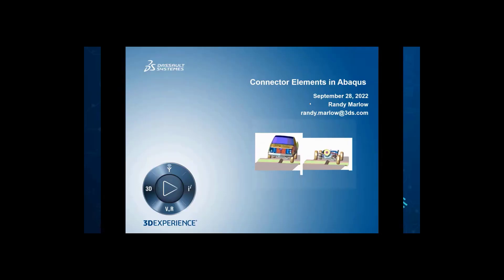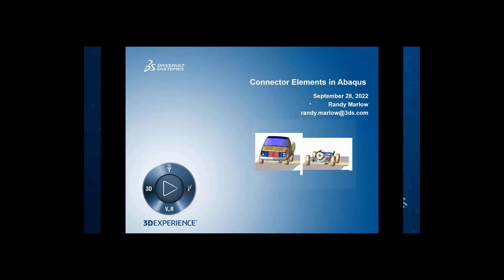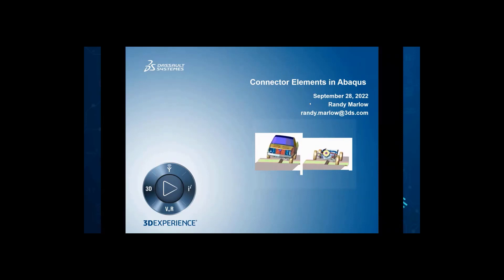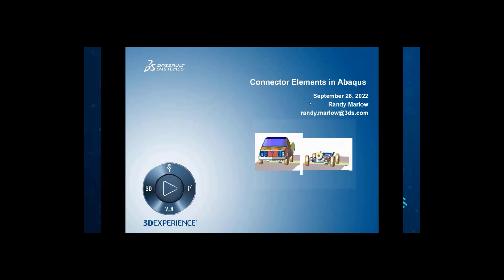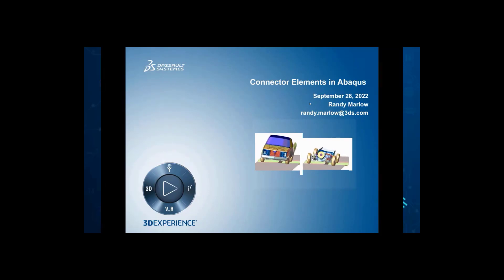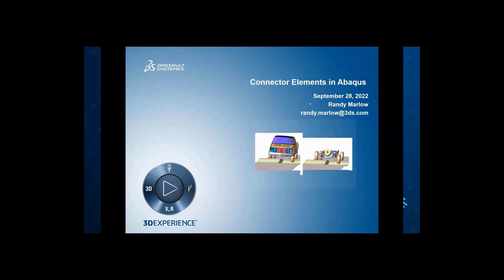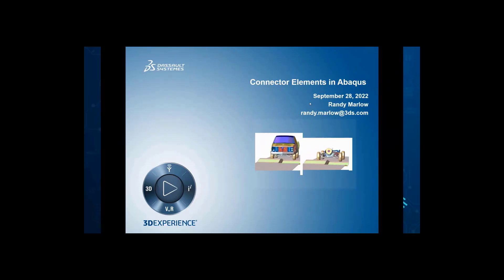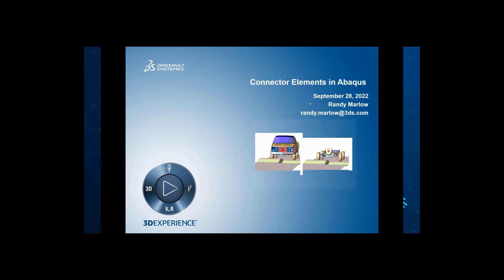Connector Elements in Abaqus | E-seminar Sneak Peak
Connector elements allow users to create mechanical combinations of finite element meshes. This makes Abaqus a powerful simulation tool for structures that must incorporate mechanisms.  Connectors have the ability to model connections as simple as pins and rigid links or as complicated as nonlinear frictional joints with elasticity and failure. This video offers an overview of connection types, the definitions of connections in terms of Abaqus keywords, and some examples of what connectors may be able to do for them.